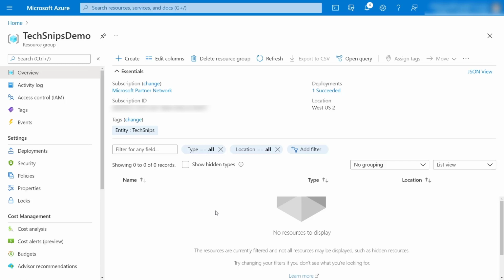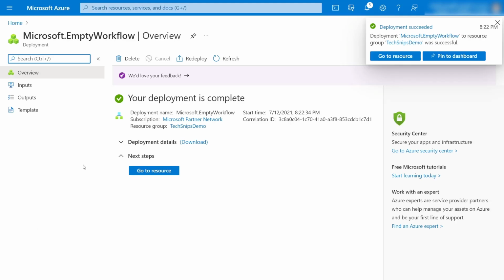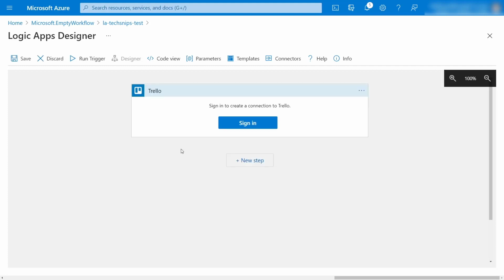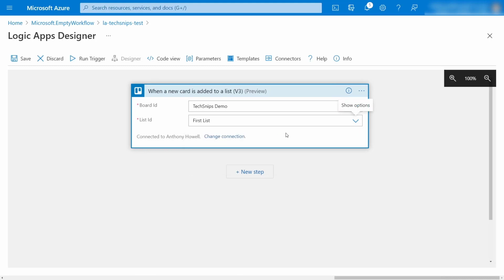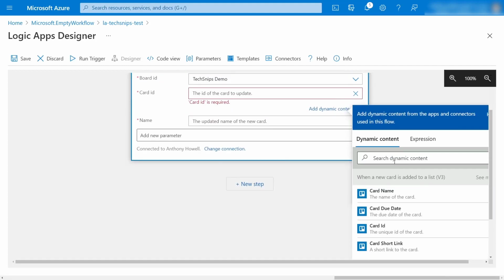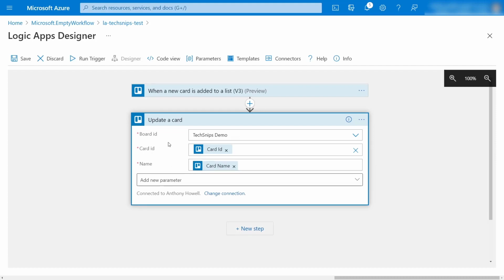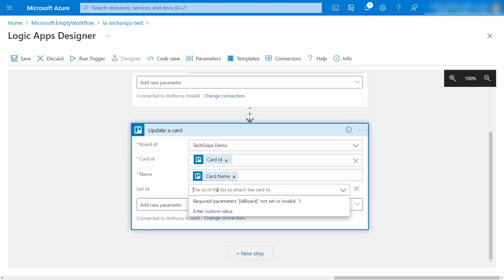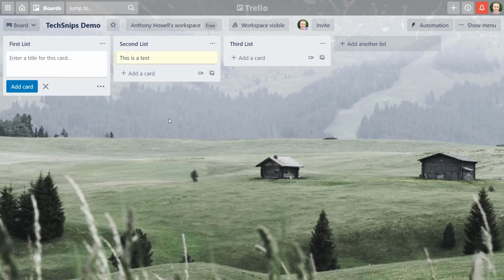How to run an Azure Logic App when a card is added to a list in Trello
In this snip, Anthony will run you through the steps to create a basic logic app that runs when a card is added to a list in Trello. First, he'll run you through creating the logic app, connecting it to Trello, and then creating a workflow that triggers when a card is added to a list.

Prerequisites include:
Azure Subscription, Trello Board